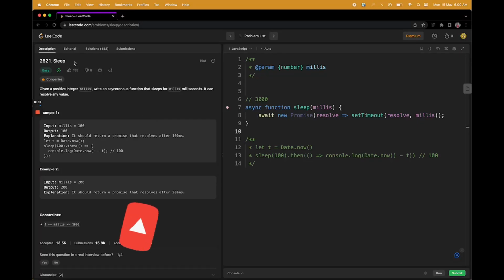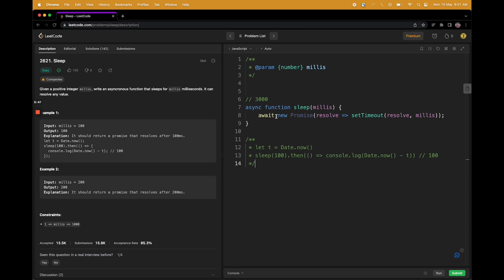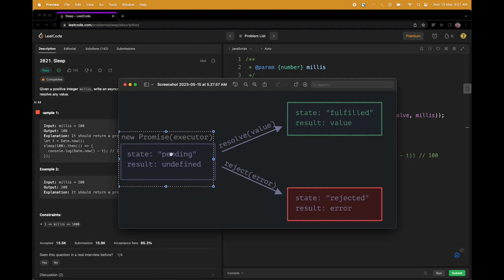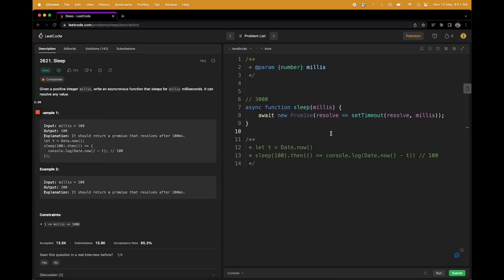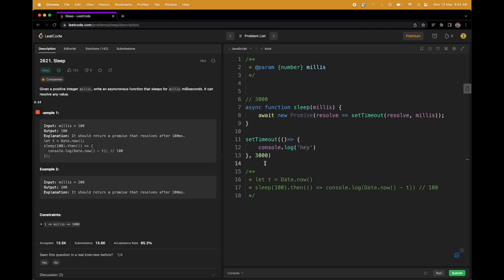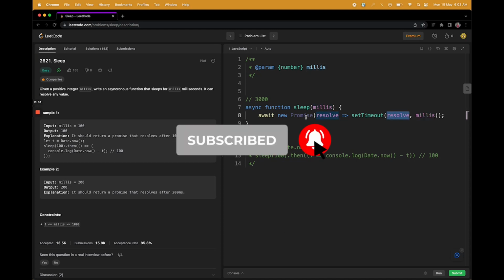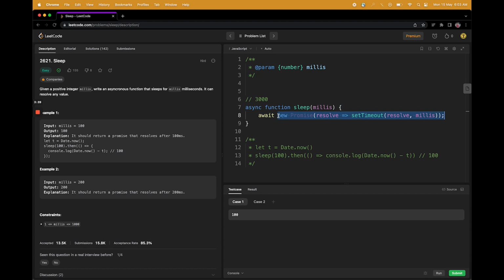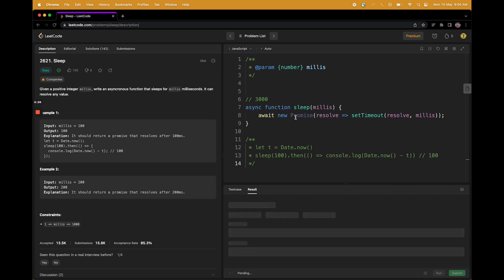2621 Sleep LeetCode 15 May 2023